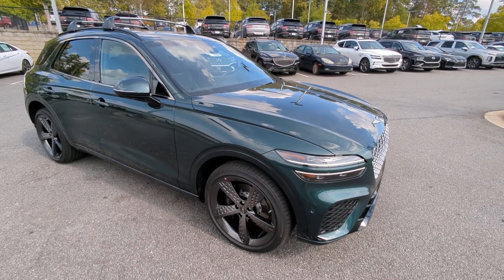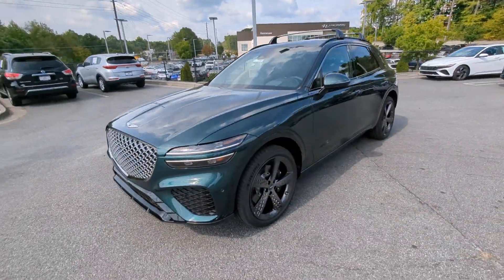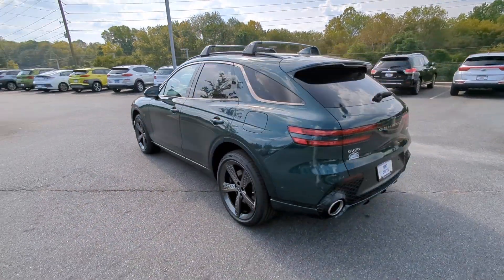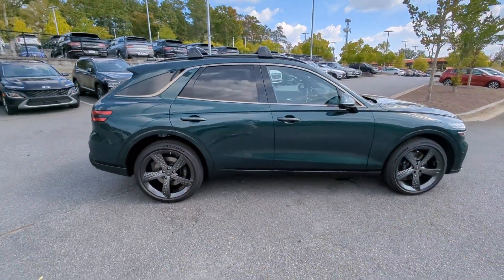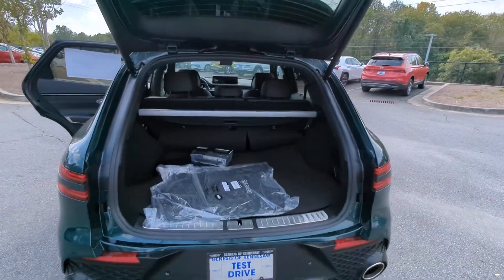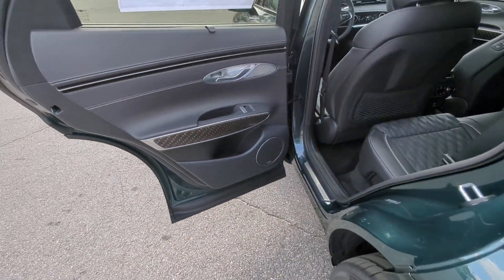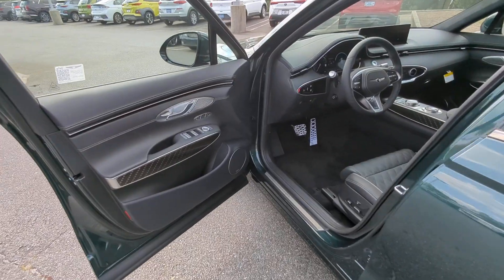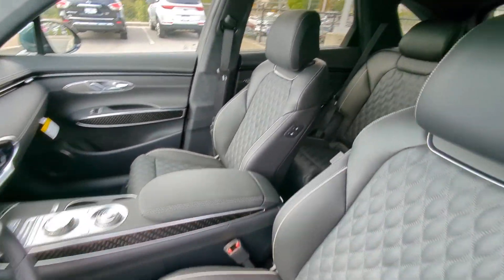2024 Genesis GV70 Kennesaw, Marietta, Woodstock, Acworth, Roswell, GA G1996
Cardiff Green New 2024 Genesis GV70 3.5T Sport available in Kennesaw, Georgia at Hyundai of Kennesaw. Servicng the Marietta, Woodstock, Acworth, Roswell, GA area.
2024 Genesis GV70 3.5T Sport - Stock#: G1996 - VIN#: 5NMMCDTC3RH004224

Cardiff Green 2024 Genesis GV70 3.5T Sport AWD 8-Speed Automatic with SHIFTRONIC 3.5L DOHC